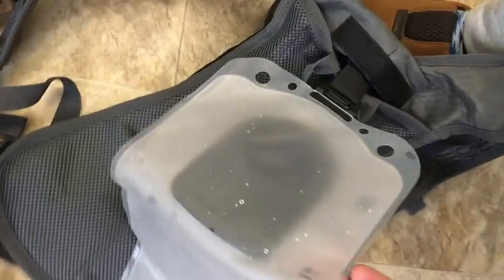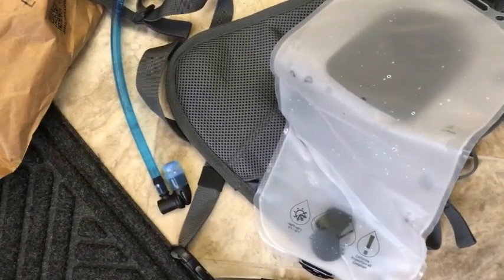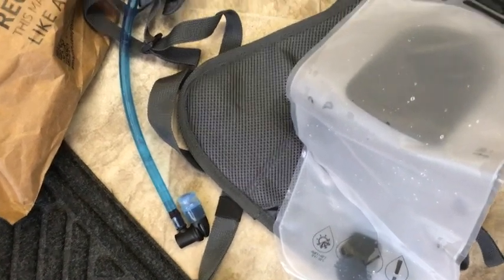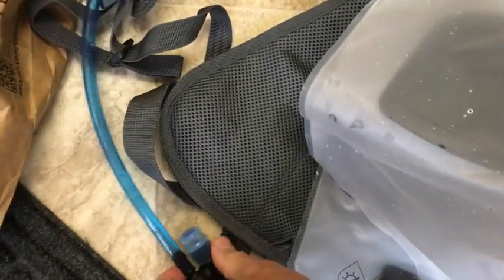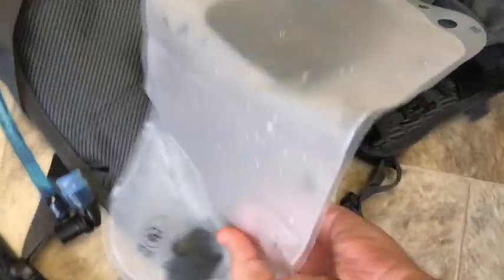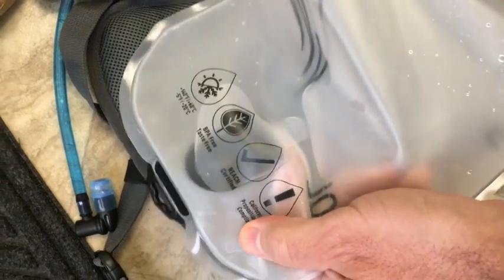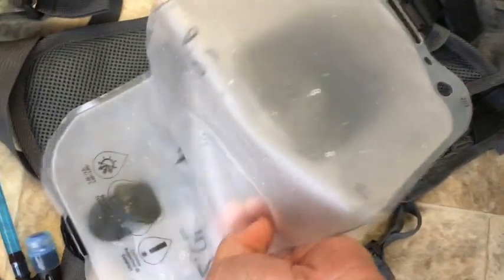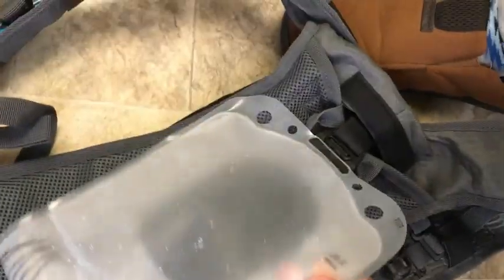Vibrelli Hydration Pack & 2L Hydration Water Bladder - High Flow Bite Valve - Hydration Backpack wit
Vibrelli Hydration Pack & 2L Hydration Water Bladder - High Flow Bite Valve - Hydration Backpack with Storage - Lightweight Running Backpack, Also for Cycling, Hiking, Ski, Snow for Men, Women & Kids

Review of Vibrelli Hydration Pack & 2L Hydration Water Bladder

Introduction
When you go out for a jog, hike, cycle or any other outdoor activity, hydration is essential. But having to carry water can be quite cumbersome and it goes against the desired sporting experience. It's certainly an inconvenience you would want to avoid when engaging in outdoor activities. That's why I decided to search for a 2L Hydration Pack that would be lightweight, of good quality, and includes easy maintenance features. My search stopped when I stumbled upon the Vibrelli Hydration Pack & 2L Hydration Water Bladder.